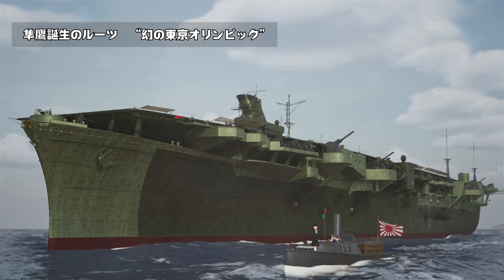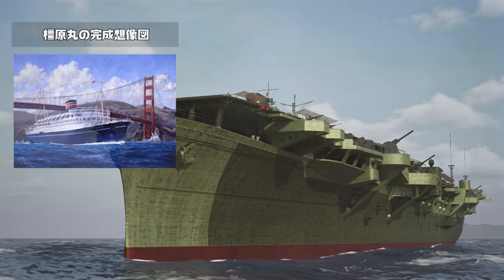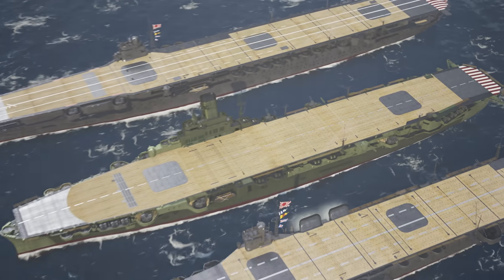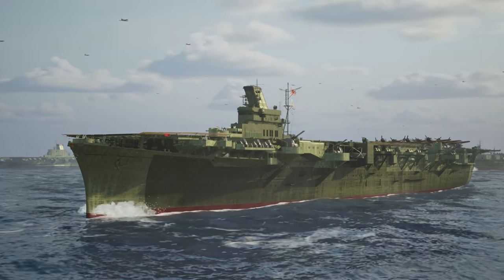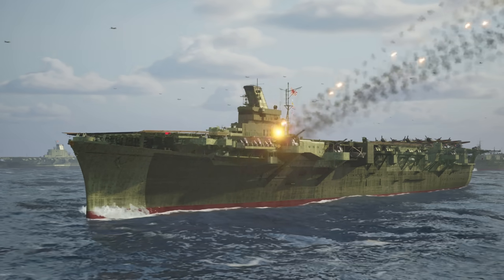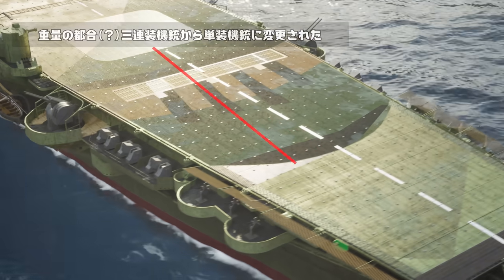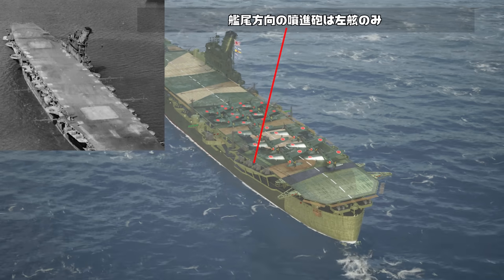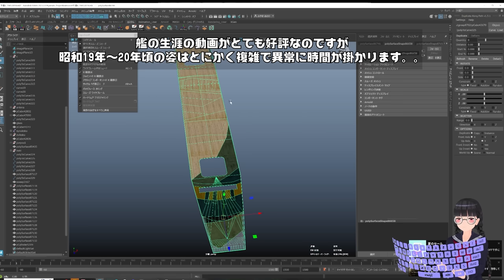【8分解説】空母『隼鷹』の最終時の姿を3DCGで復元してみた【4K】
隼鷹の生涯を紹介する動画はいろいろ造らなければいけないので
しばらくお待ちください！

キャラクターイラスト さなだ。
フリーBGM使用　audiostock

世間瀬中佐　VOICEVOX「青山龍星」
CV:みみっく=わんだぁぼっくす（ななはぴ）
立花中佐 　CV:AI声優-銀芽@COEIROINK
めさのAI　CV： 弦巻マキ（CeVIO）